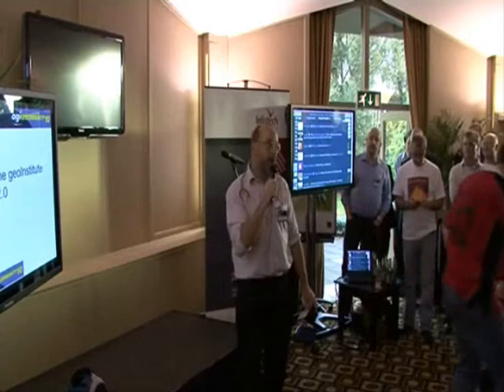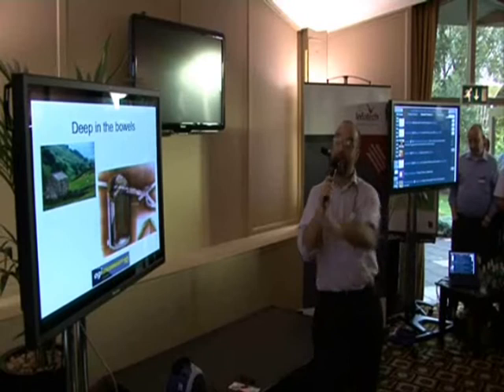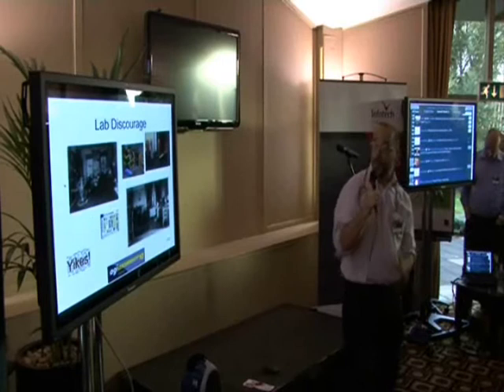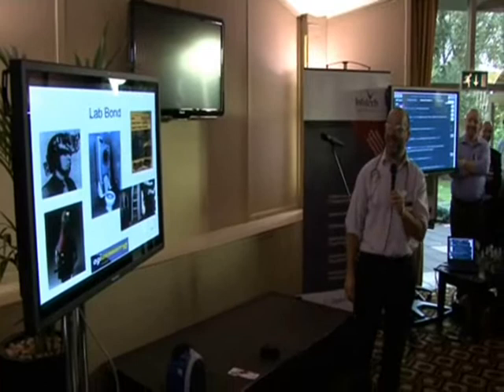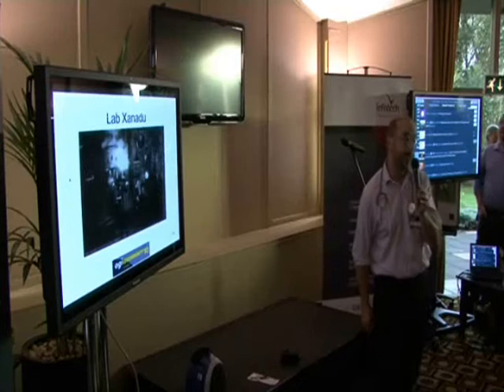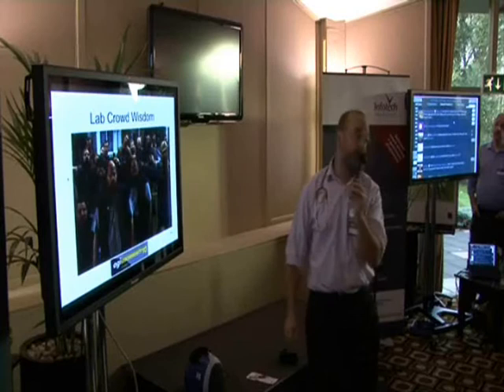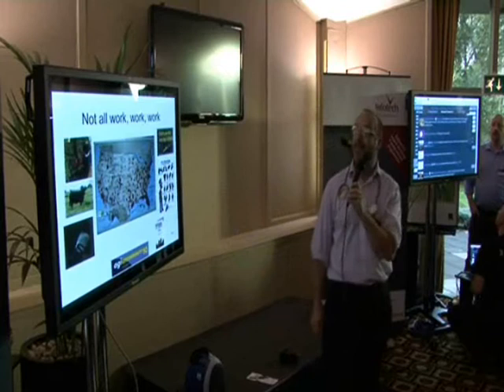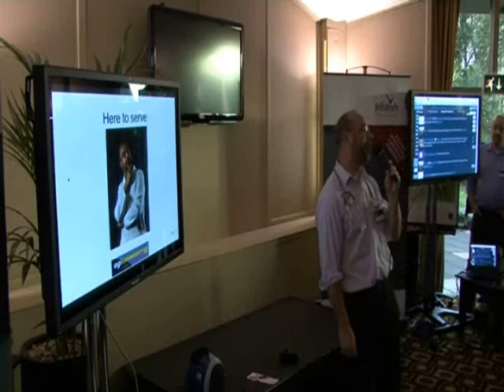Ian Holt.wmv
Ian Holt introduces us to a mysterious geo facility, which being the 2.0 version is better than 'tother (he says) ...

IMPORTANT NOTE: This is a fun, informal part of the AGI GeoCommunity conference. Bad language, irreverent jokes at the expense of others and frequent use of comedy references and images do occur throughout some of the presentations. The views articulated are not necessarily the speakers own (they are providing entertainment), their employer's or the AGI's.